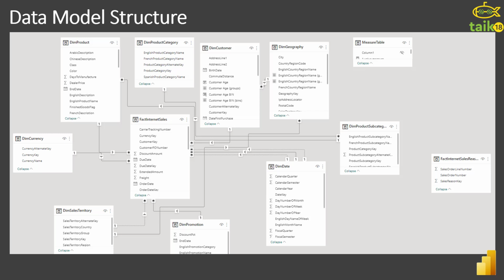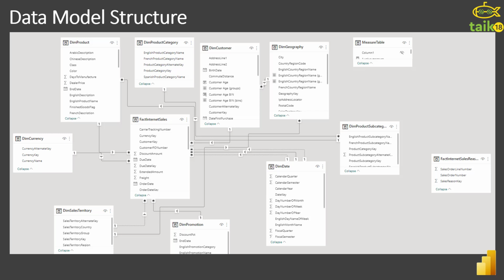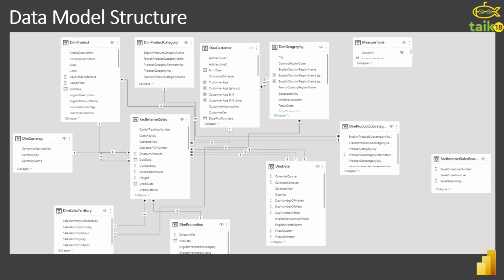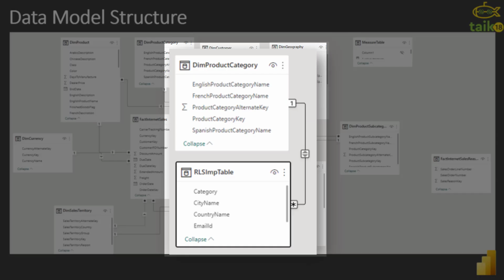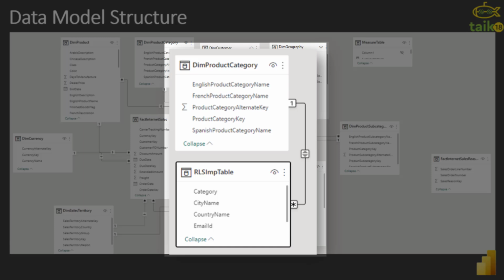Power BI Relationship Demos: 2 Multi Level Complex RLS Examples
2 Multi Level complex RLS Demo Relationship

In this video, we will explore 2 multi-level complex Row-Level Security (RLS) examples using Power BI Relationships. Watch as we demonstrate how to set up and manage intricate RLS structures to secure your data effectively. If you're looking to enhance your Power BI skills and understand RLS better, this demo is perfect for you.

This course provides a comprehensive guide to working with Power BI Row Level Security. It covers five levels of complexity, from simple to advanced, enabling you to create and manage row-level security solutions that meet your unique business needs. You will learn how to create static and dynamic security roles, and use security tables to control access at the row level.

Key Highlights:

Learn row-level security basics and best practices
Create dynamic security roles with Power BI Desktop
Deploy security tables to control access at the row level
Explore advanced topics, such as dynamic users and custom DAX expressions
What you will learn:

Learn Row-Level Security Introduction
Explained the 5 levels in theory to understand the flow from simpel to complex row level security
Create Static Security Roles with Power BI Desktop
Discover how to create static security roles using Power BI Desktop. Learn how to define roles, filter data, and create role-specific views.
Discover how to create dynamic security roles using Power BI Desktop. Learn how to define roles, filter data, and create role-specific views.
Discover how to create and deploy security tables within Power BI to control access at the row level. Learn how to assign security roles and create row-level security filters.
Unlock the full potential of Power BI Row Level Security with advanced topics. Learn how to create dynamic users and use custom DAX expressions for more complex security scenarios.